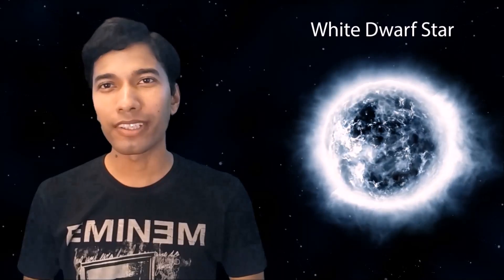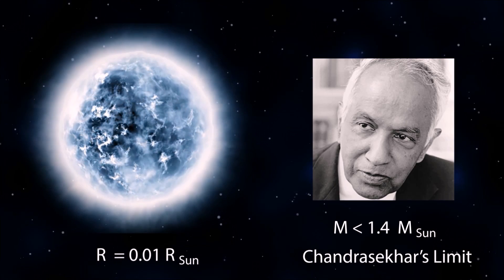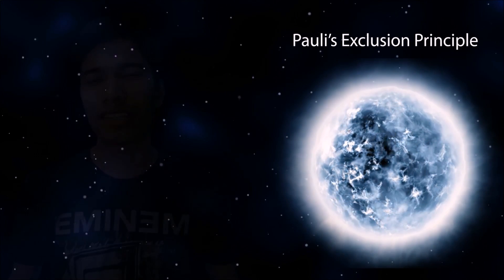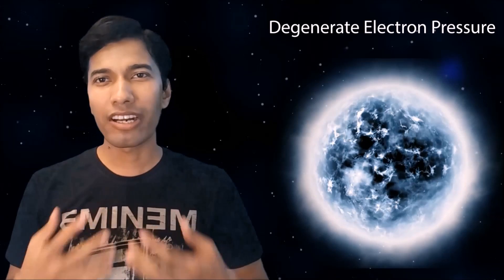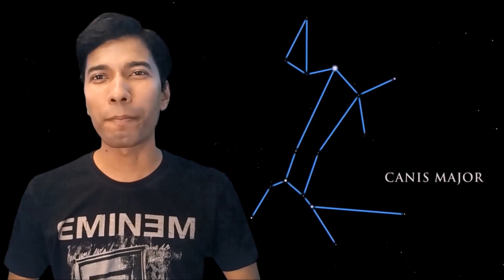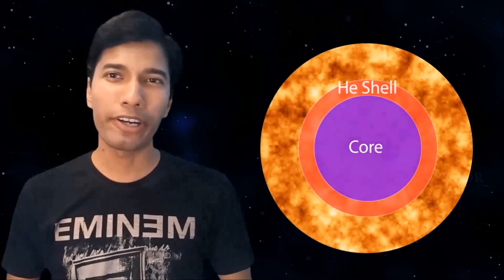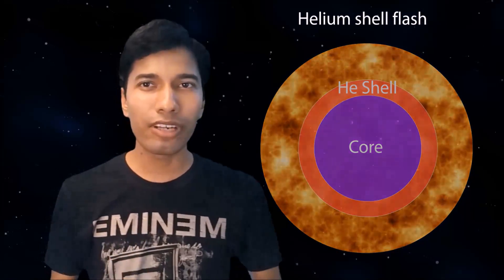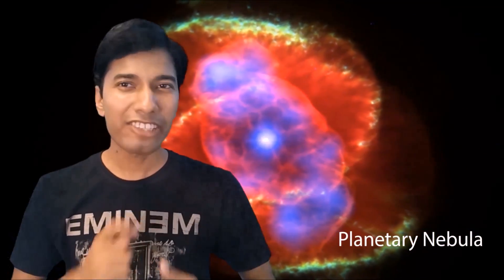WTFScience #5 : What are White dwarf stars?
In WTF Science we describe different scientific concept in a simpler way. Today's topic is White dwarf..

by : Santanu Das